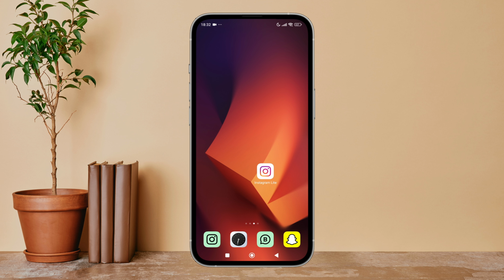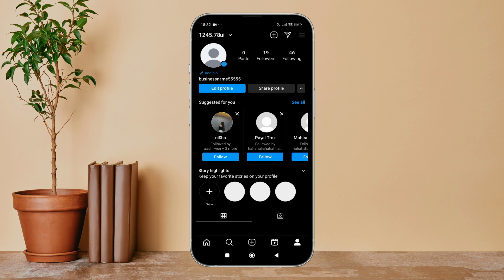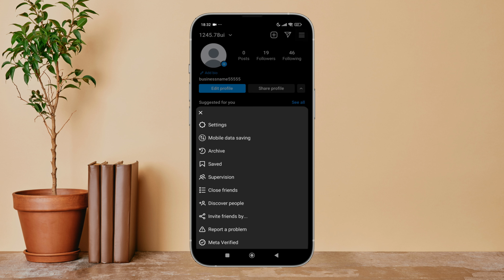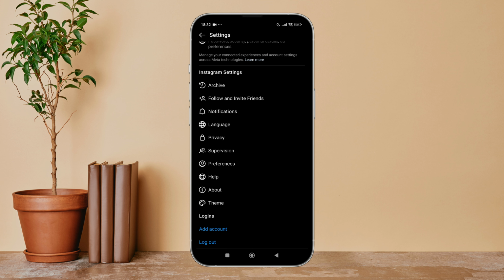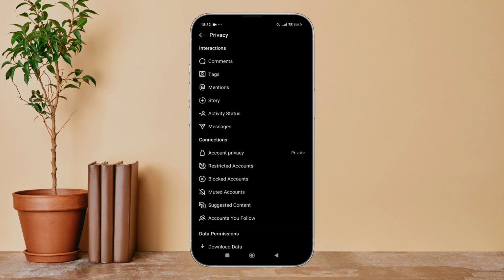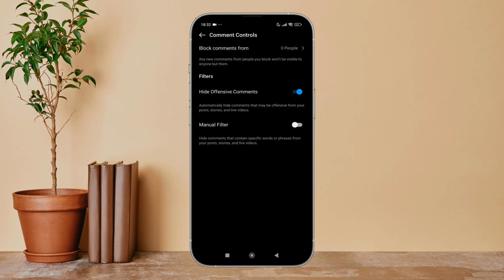Disable Hide Offensive Comments On Instagram Lite. |Technologyglance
Learn how to disable the "Hide Offensive Comments" feature on Instagram Lite with this easy step-by-step guide! If you want to see all comments, including those that are usually filtered, this tutorial will show you how to turn off the feature. Perfect for users who prefer to have complete visibility over their comment sections. Watch now to deactivate this feature and customize your Instagram Lite experience!